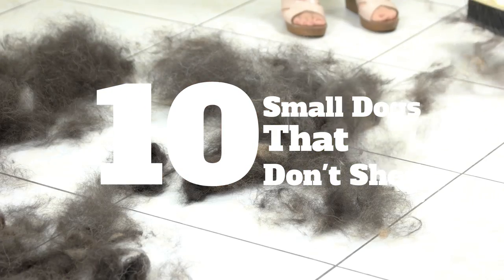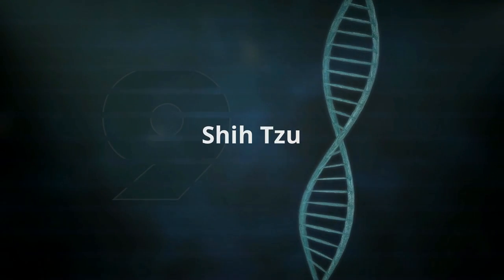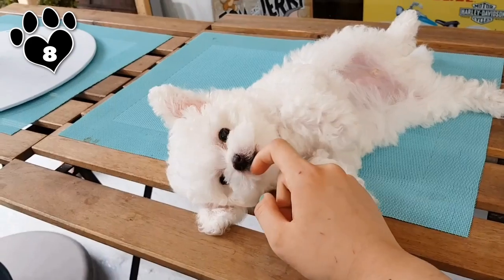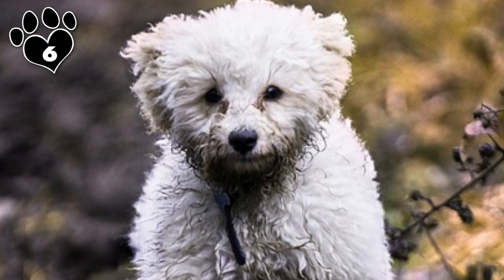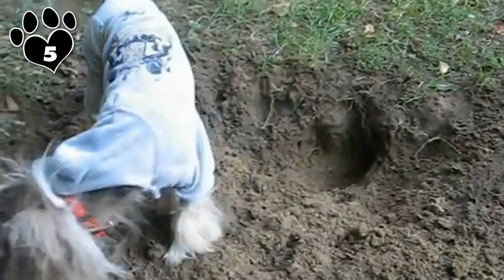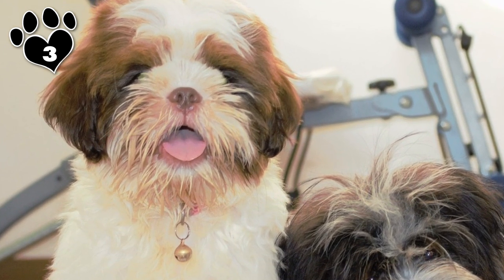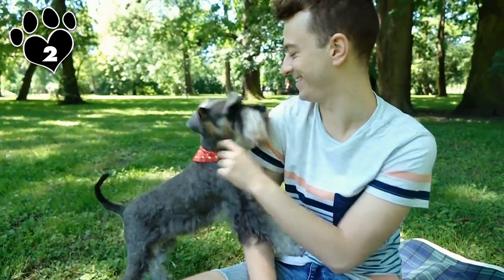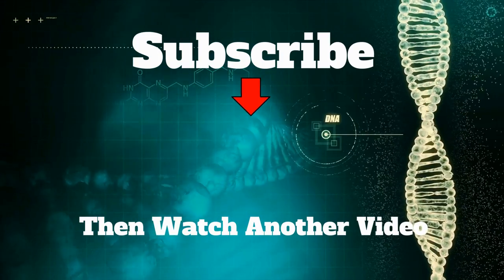Top 10 Cute Non Shedding Small Dog Breeds - Dogs 101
Top 10 Cute Non Shedding Small Dog Breeds - Dogs 101. Looking for a small dog breed that doesn't shed? You're in luck! There are many non-shedding small dogs to choose from, making them perfect for people with allergies or those who prefer a tidy home. In fact, some of the most popular small dog breeds don't shed at all! Here are the top 10 small dog breeds that don't shed: Bichon Frise, Havanese, Maltese, Shih Tzu, Toy Poodle, Yorkshire Terrier, Chinese Crested, Schnauzer, Cairn Terrier, and Brussels Griffon. These small dogs are also great for apartment living and are known for their loyalty and affectionate nature. So, if you're looking for a small dog that won't leave a mess of hair around your home, consider one of these non-shedding small dog breeds.

0:00 Introduction
0:29 West Highland White Terrier
2:12 Shih Tzu
4:50 Basenji
6:06 Bolognese
7:20 Chinese Crested
9:11 Havanese
10:28 Lhasa Apso
12:04 Miniature Schnauzer
13:22 Toy Poodle